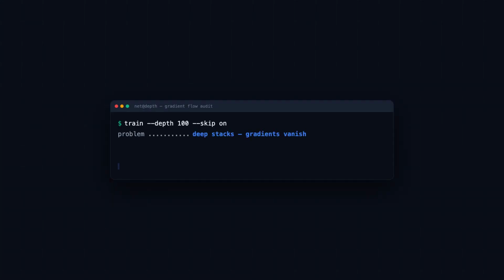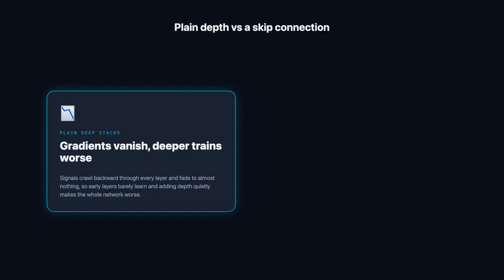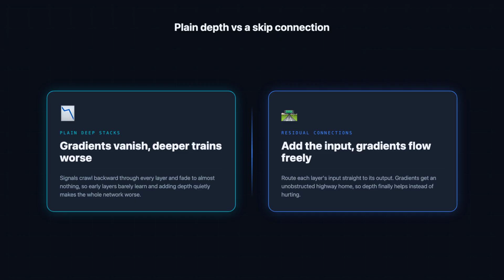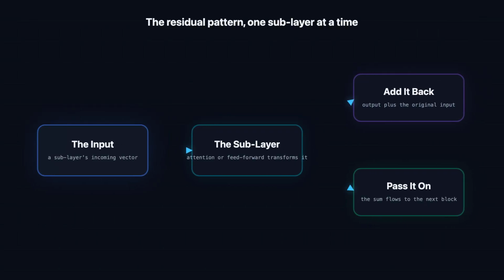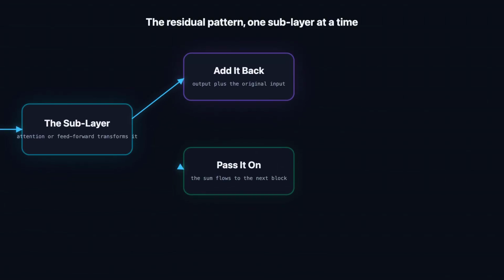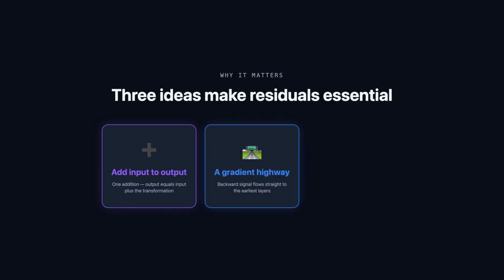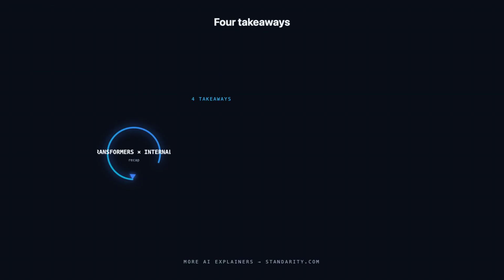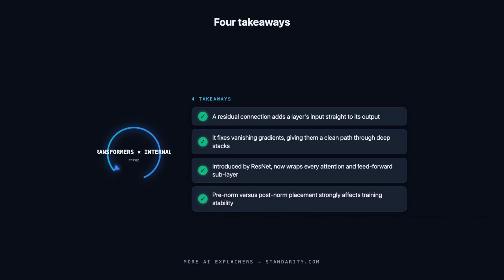What is a Residual Connection?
A residual connection adds a layer's input to its output, giving gradients a clean path through very deep networks — the simple skip that unlocked training hundreds of layers.

Picture stacking a neural network deeper and deeper, layer upon layer, expecting it to get steadily smarter. Then something maddening happens. Past a certain depth, the thing trains worse, not better. Add more layers and accuracy actually drops, even on the training data itself. For years this ceiling capped how deep networks could go. The fix turned out to be almost insultingly simple, a tiny piece of wiring you could describe in a single line, and it unlocked networks hundreds of layers deep. It now sits inside every transformer block running today. So what is this humble shortcut, and why does adding a value to itself change everything? Let's break it down.

Instructor: Standarity